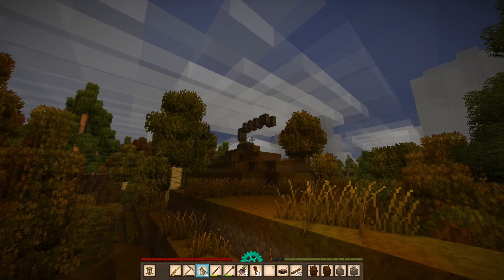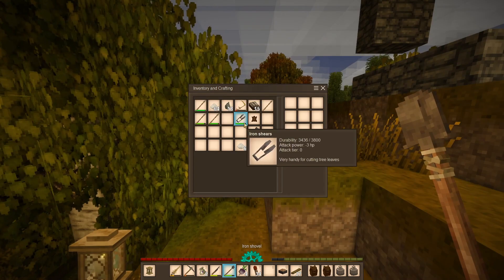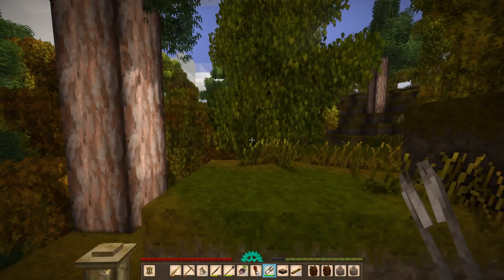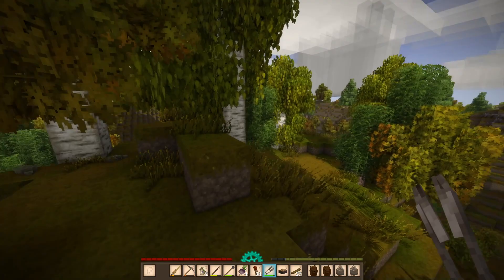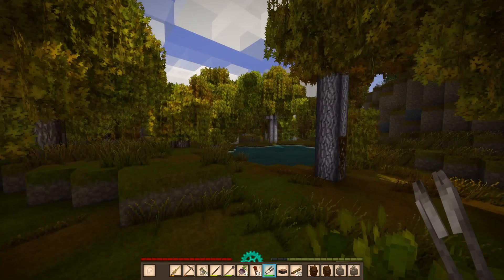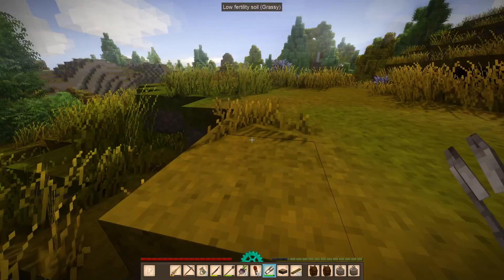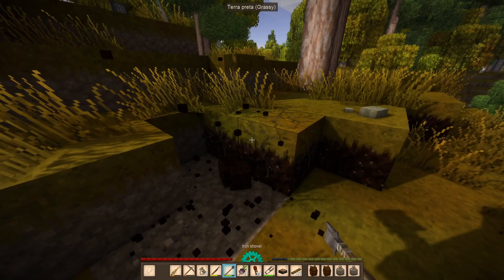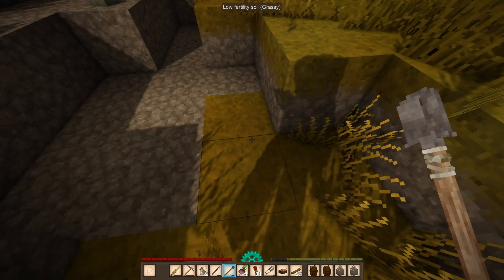Searching For Terra Preta - Let's Play Vintage Story 1.14 Part 64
In part 64 of this let's play of Vintage Story 1.14 played on Wilderness Survival, I head out to try and locate more Terra Preta, starting by retrieving the deposit I found the night before. I'm hoping to grow more crops before it becomes too cold.

Vintage Story is an uncompromising wilderness survival sandbox game created by Austrian developer Anego Studios. Vintage Story is inspired by the TerraFirmaCraft mod for Minecraft. Find yourself in a ruined world reclaimed by nature and permeated by unnerving temporal disturbances. Relive the advent of human civilization, or take your own path. The gameplay presented in this video is from Vintage Story 1.14 played on Wilderness Survival settings.